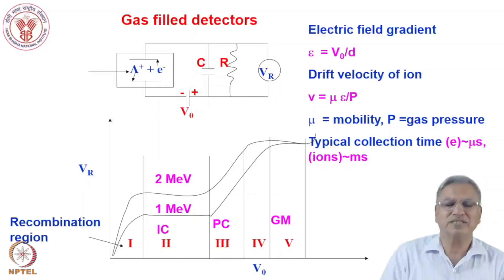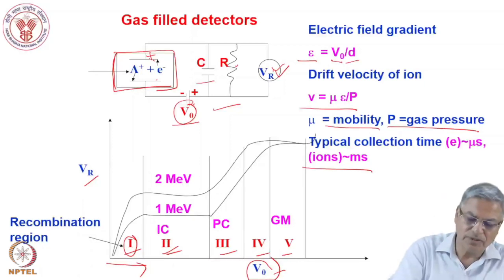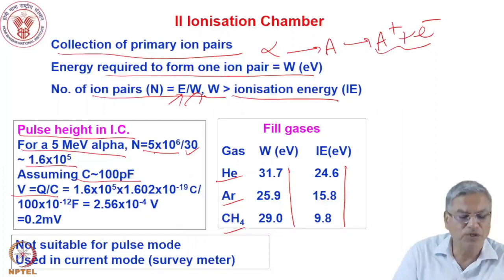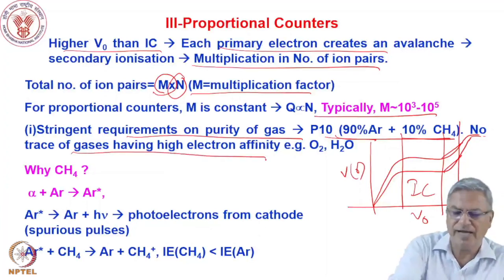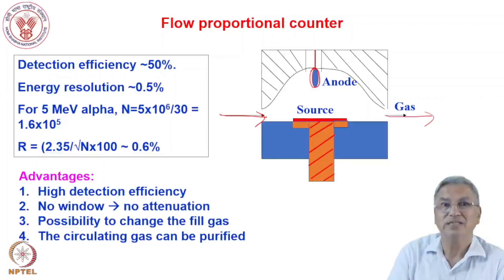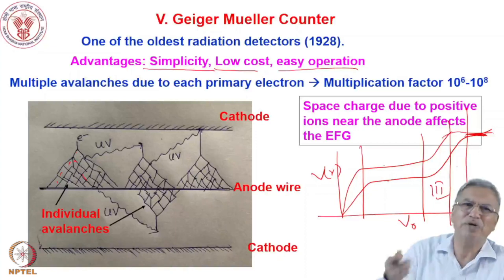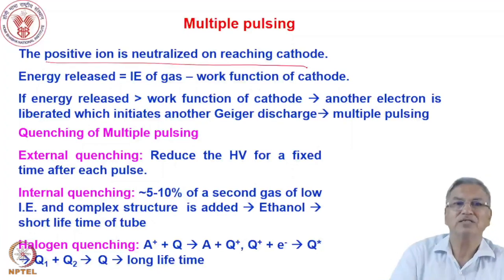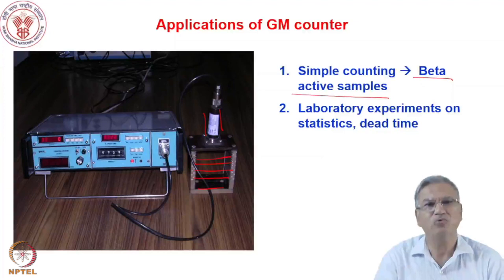Week 04: Lecture 18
Week 04: Lecture 18: Gas filled detectors